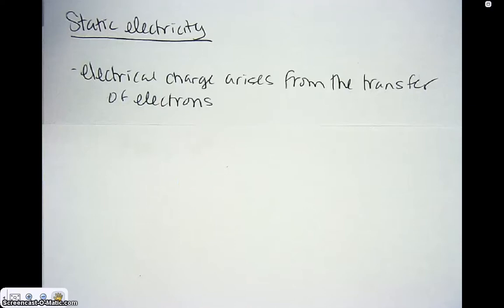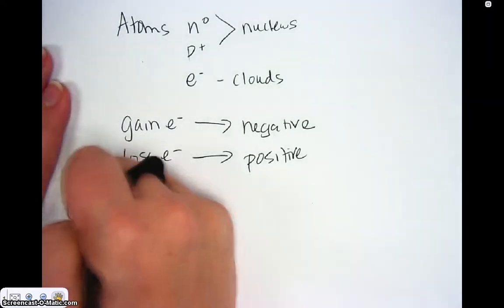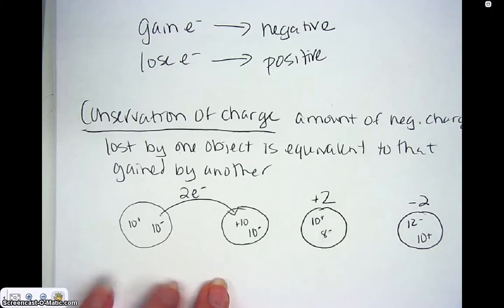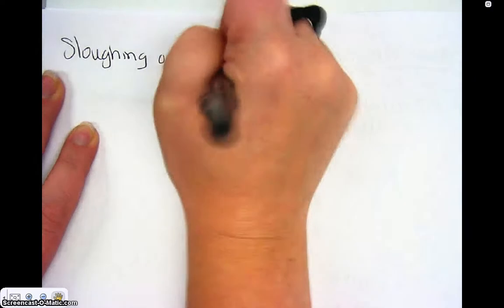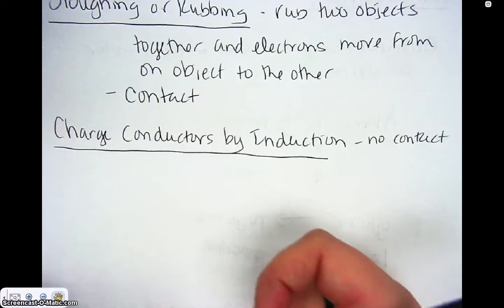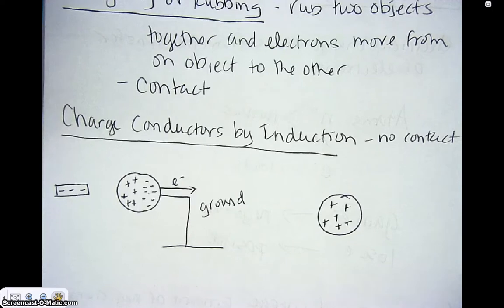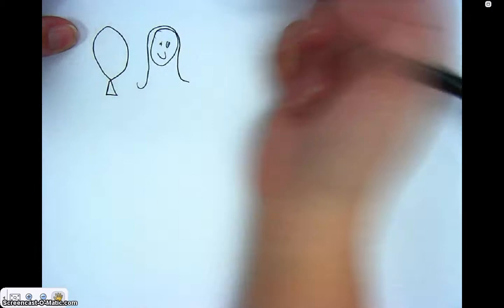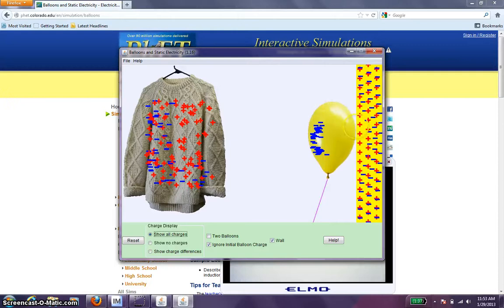AP Physics Video 7.1 Electrical Charge